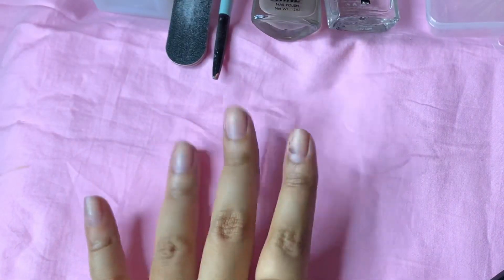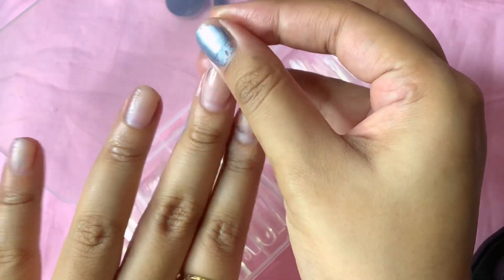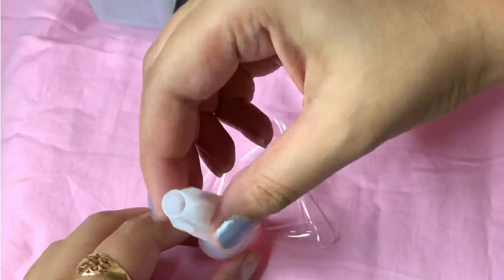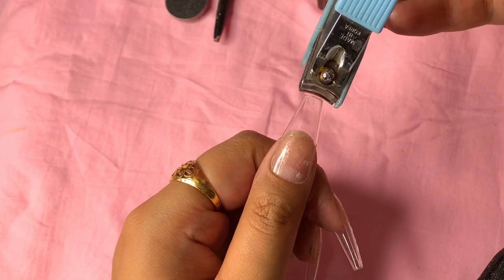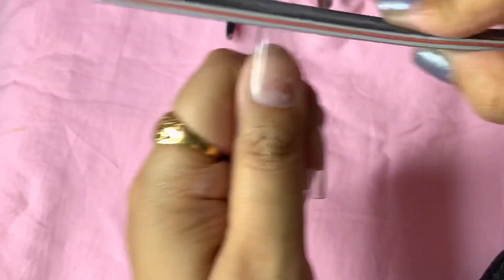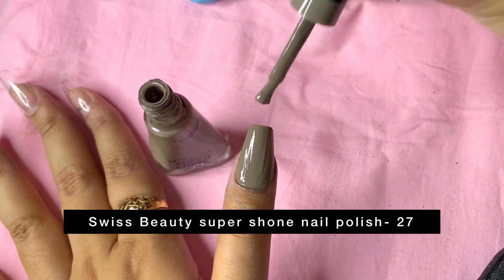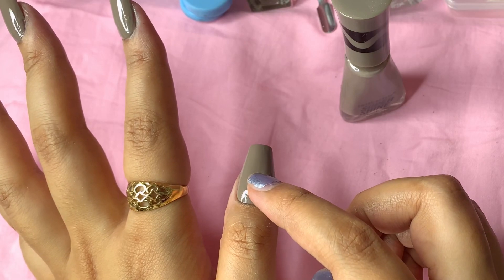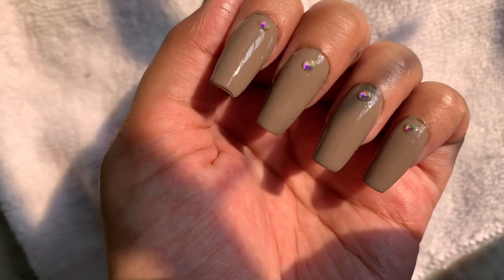HOW TO DO NAIL EXTENSION AT HOME , NO ACRYLIC. ( Amazon Purchase )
Hey love , today i am going to show you a how i do my nails at home . I hope you guys will find this video helpful 💗.

Product Description-
• Aafke Coffin Shaped Fake Nails,...

• Ear Lobe & Accessories Plastic Brush On Nail Glue, Clear

• Sweetpea® Nail File/Nail Filer (Nail Pusher & Cuticle Remover)

• Vega Nail Buffer

MADHYAMGRAM
KOLKATA - 700129

MUSIC USED -

Hey! I am an Antara. A makeup lover with a love for all things beauty. I give reviews and tutorials and sometimes I do fun challenges but for the most part, I stay pretty old school. I upload 2 videos a week, If I am doing a sponsorship video, it will be on my off days : ) .. I absolutely love getting ideas from you guys so please always tell me what kind of videos you want to see in the comments and don't forget to subscribe and click the notification bell to stay up-to-date with my content.